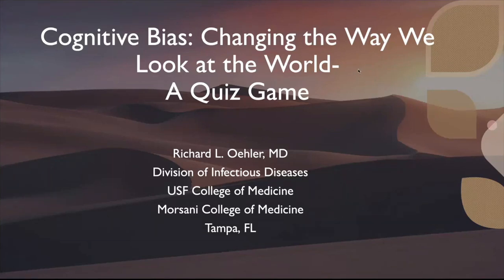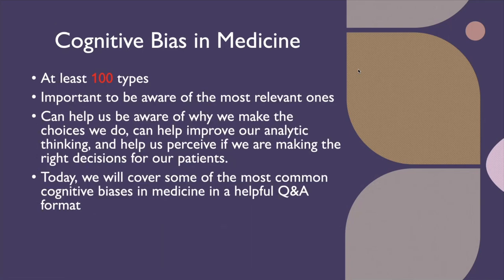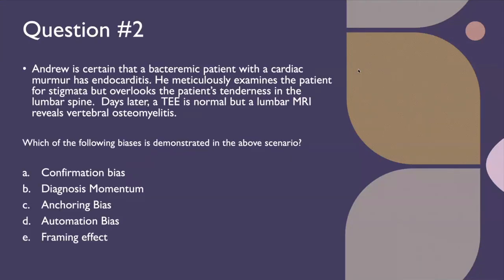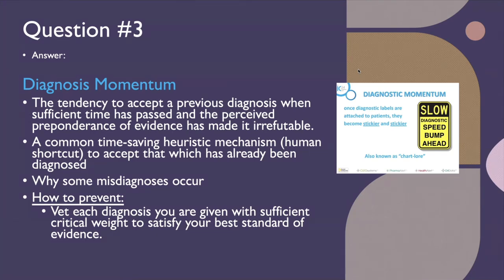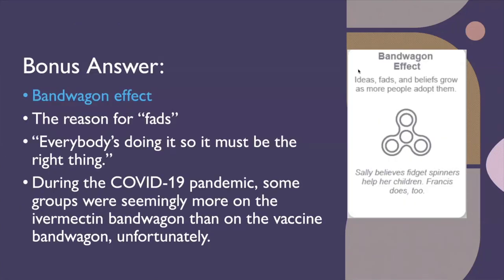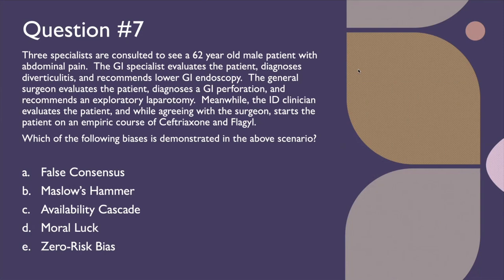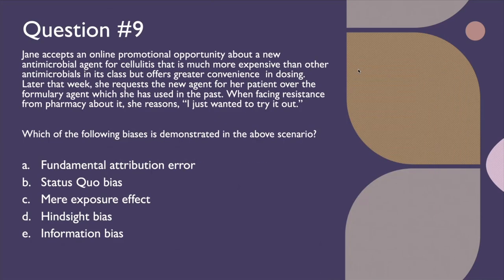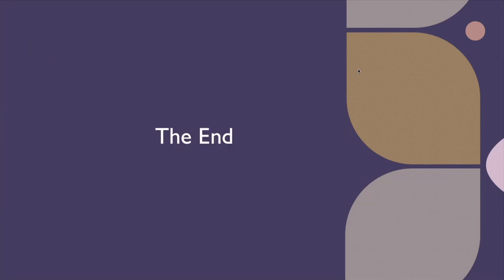Cognitive Bias: Changing the Way We Look at the World -- Richard L. Oehler, MD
Dr. Oehler,  Professor of Medicine at the Division of Infectious Diseases, Morsani College of Medicine, presents a lecture on Cognitive Bias in Medicine.  Dr. Oehler begins by comparing and contrasting the different kinds of bias.  Next, the author draws a contrast between intuitive and analytical thinking and how cognitive biases result when intuitive thinking is misapplied.  Dr. Oehler next explains how intuitive thinking is a necessary, but imperfect tool in medicine.  He relates the advantages and disadvantages of using instinctive thinking in medicine.  Next a series of 10 clinical vignettes are presented, each demonstrating an important type of cognitive bias in medicine in an interactive format. The speaker concludes his talk with a "lightning round" of other types of cognitive bias that are also important to be aware of.